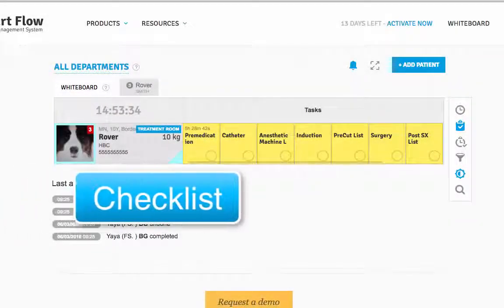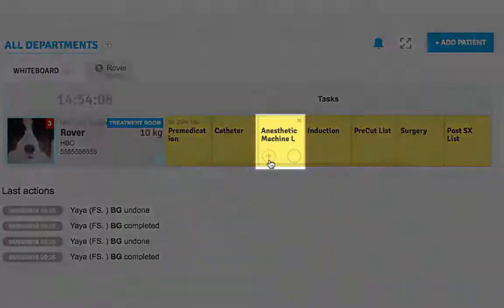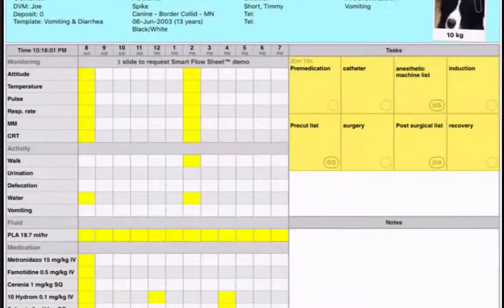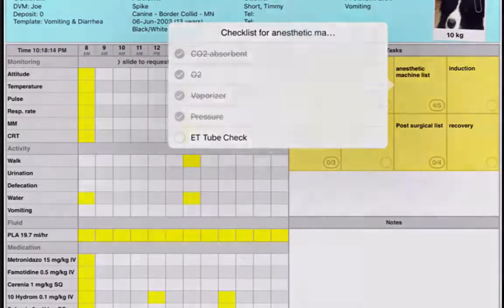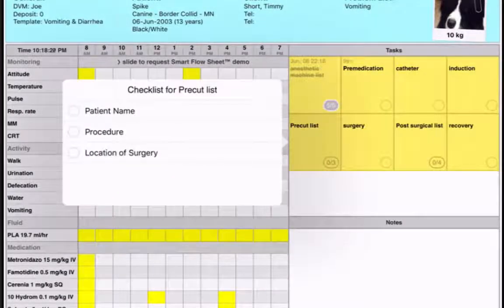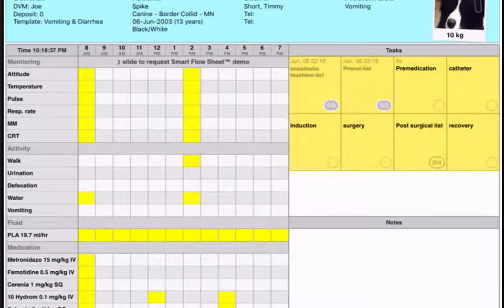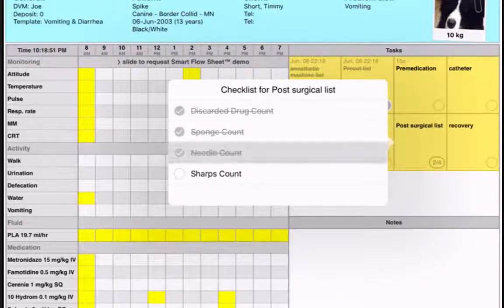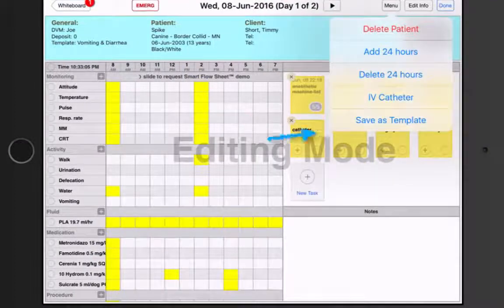TUTORIAL: Checklist Functionality in SmartFlow